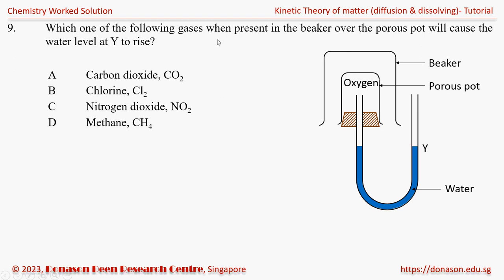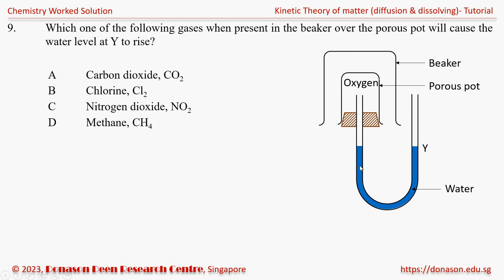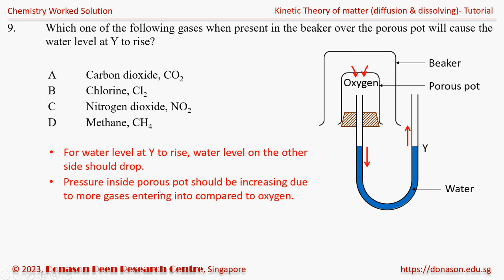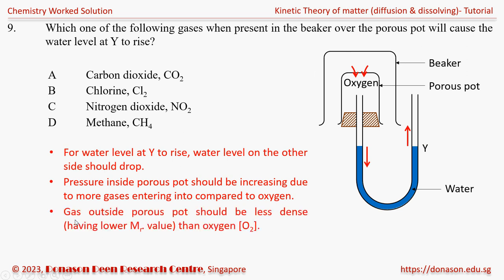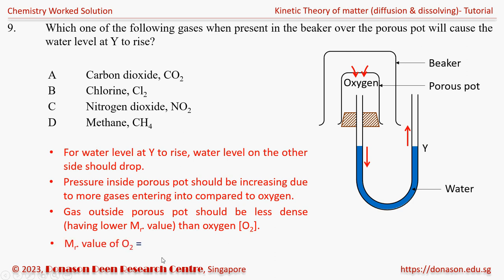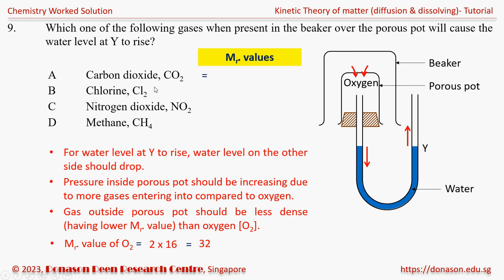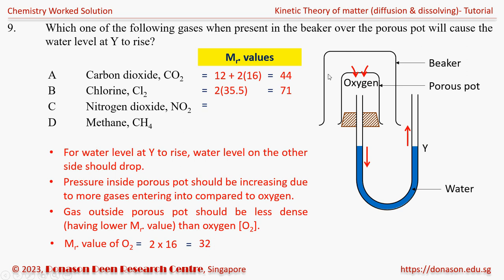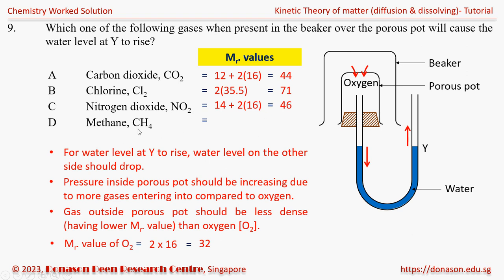Diffusion & dissolving 09